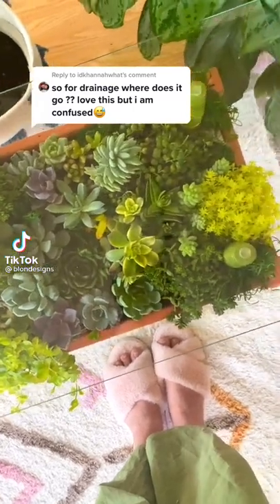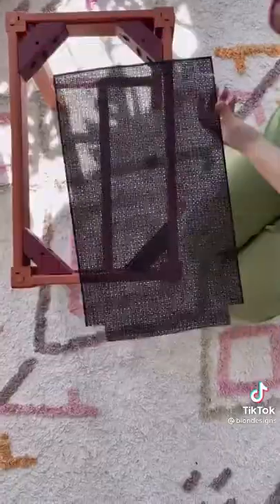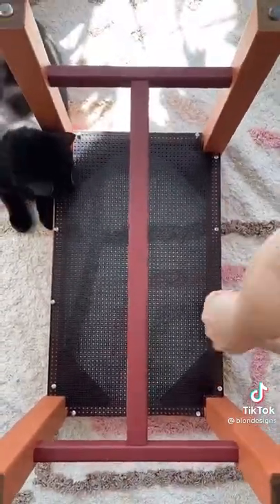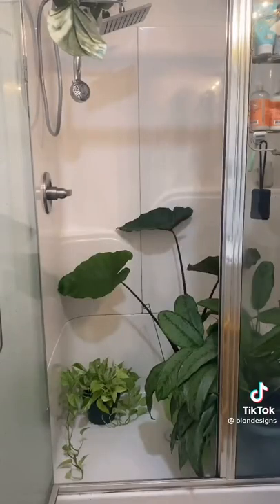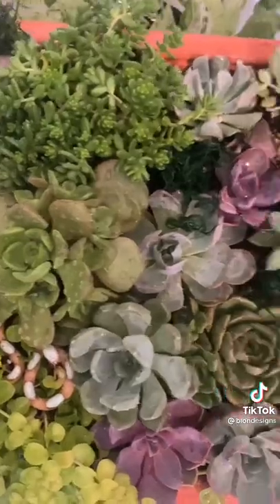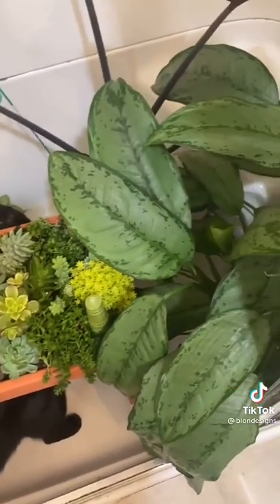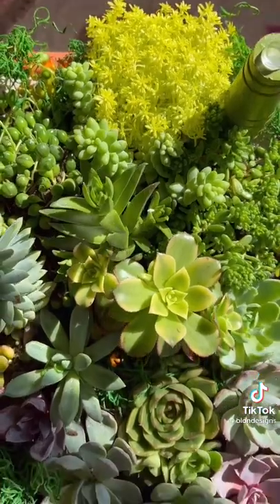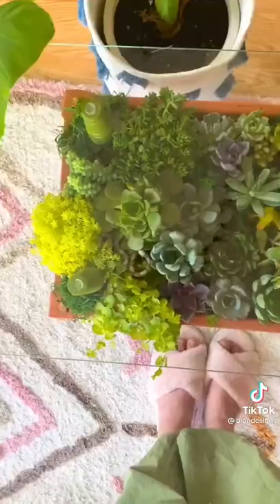how to water DIY blooming table ?